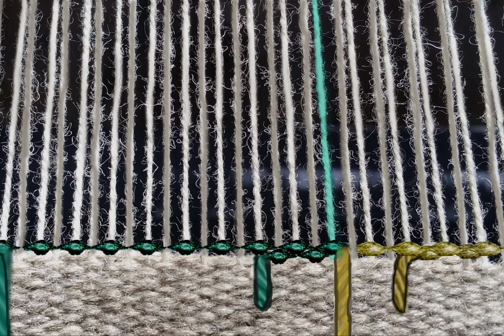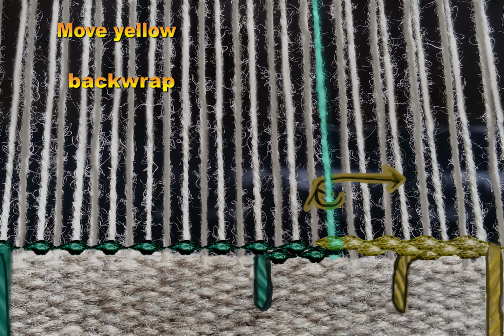Dovetail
Dovetail for a Chimayo Weaver.  This is a companion video to A Chimayo Weaver's Guidebook by Lisa Trujillo